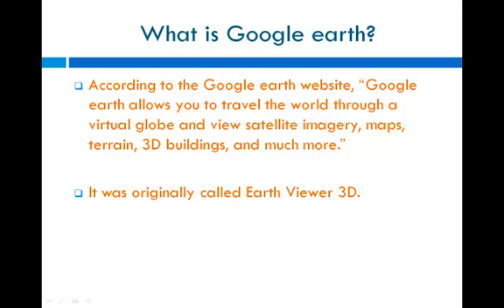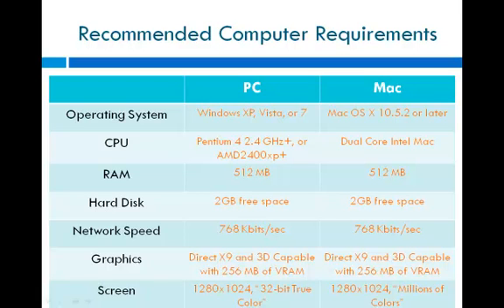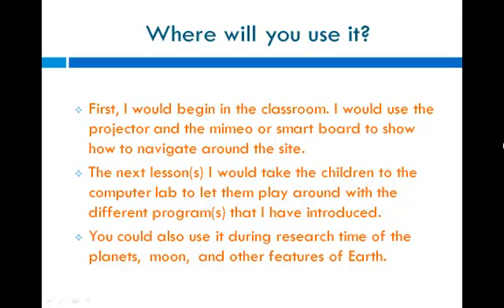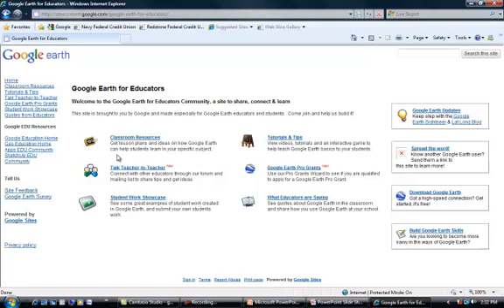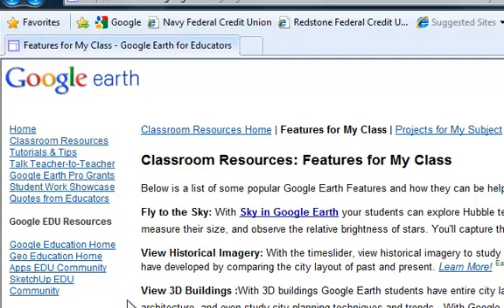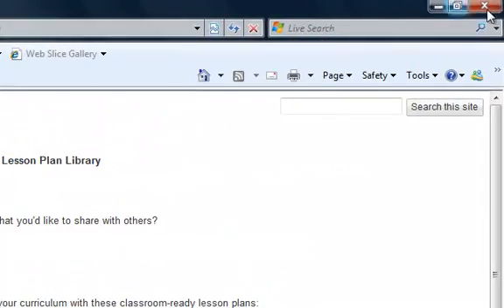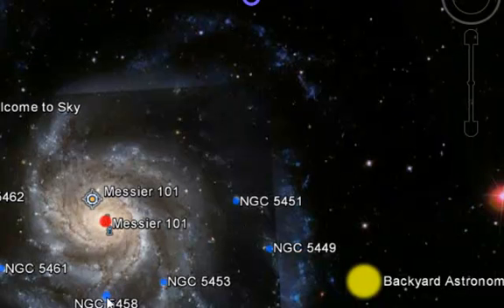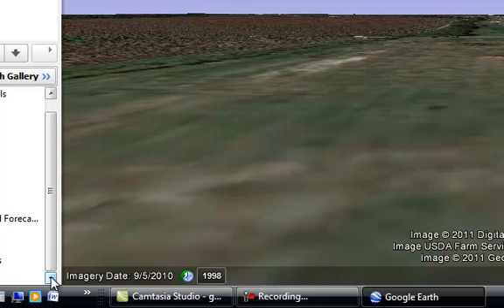Google earth presentation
What is Google earth and how can you use it